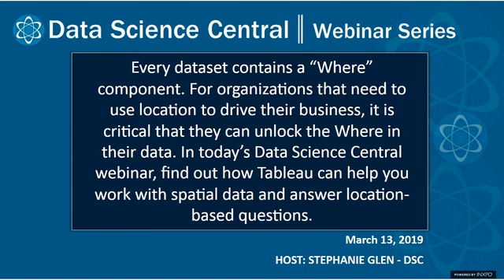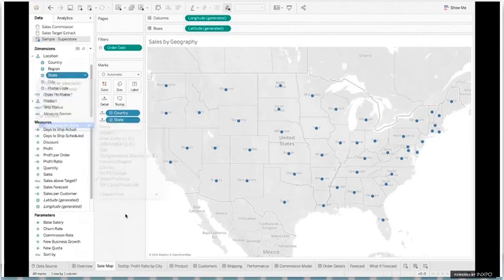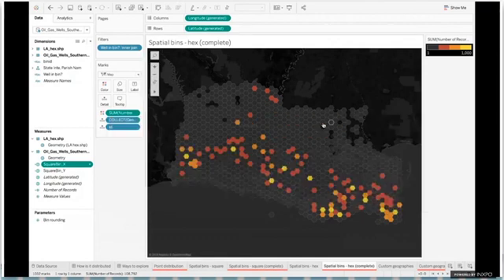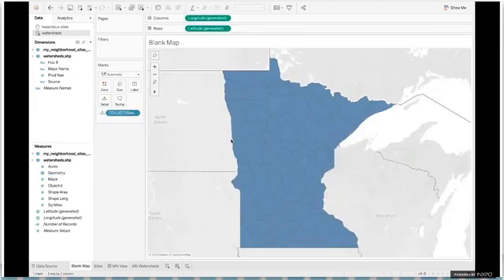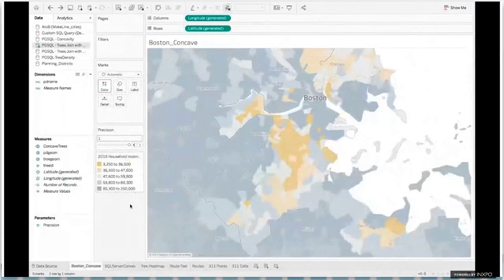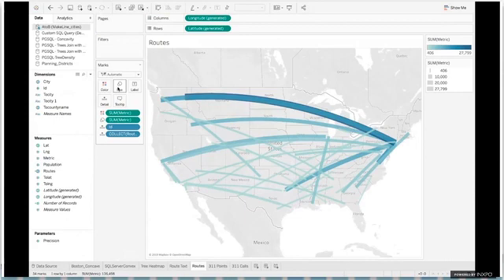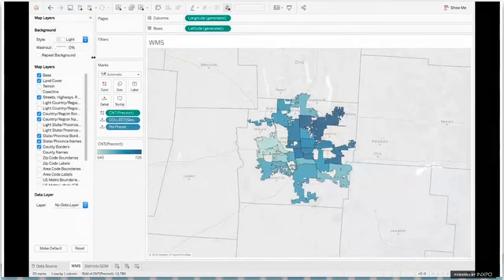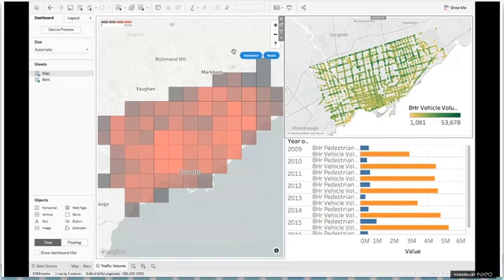DSC Webinar Series: Advanced Mapping with Tableau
Every dataset contains a “Where” component. For organizations that need to use location to drive their business, it is critical that they can unlock the Where in their data. In this latest Data Science Central webinar, find out how Tableau can help you work with spatial data and answer location-based questions.

This webinar will cover several topics, including:

Connecting and joining data to common spatial data sources in Tableau, like Shapefiles and SQL Server
Different ways to look at the spatial distribution of data
Using advanced operations to understand spatial relationships and spatially aggregate your data
Examples of interaction-based analysis and exploration
Options integrating with ArcGIS Maps and providing the right context for geospatial analysis

Speaker:
Kent Marten, Staff Product Manager, Maps and Spatial Analysis - Tableau

Hosted by:
Stephanie Glen, Editorial Director - Data Science Central